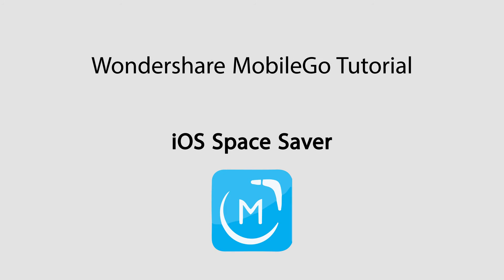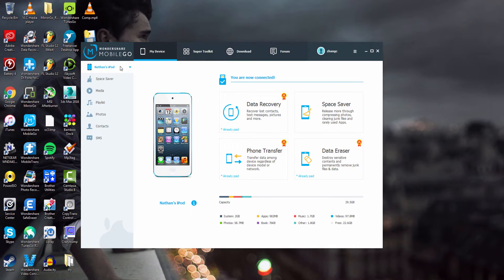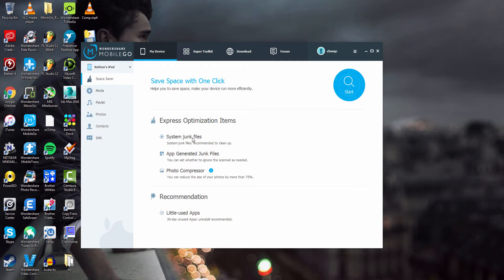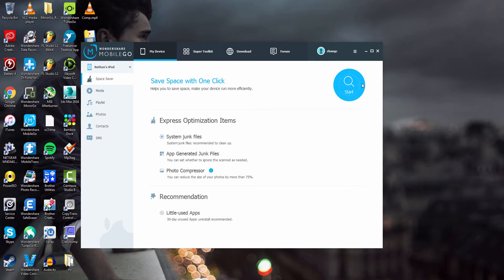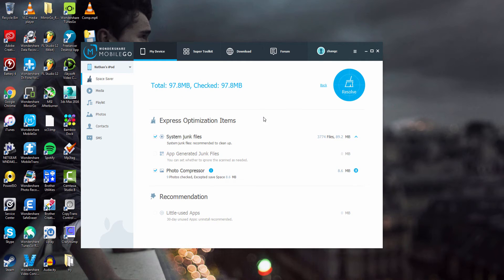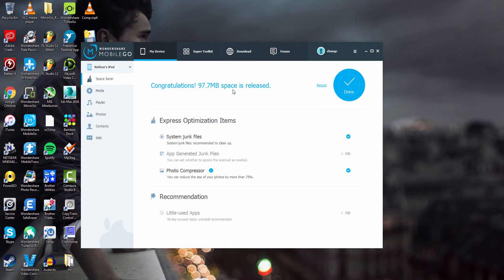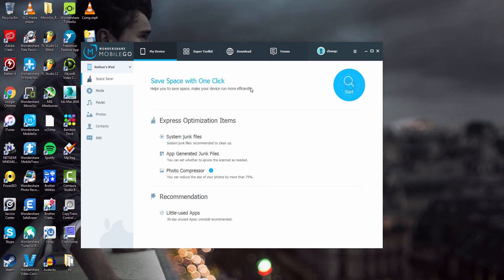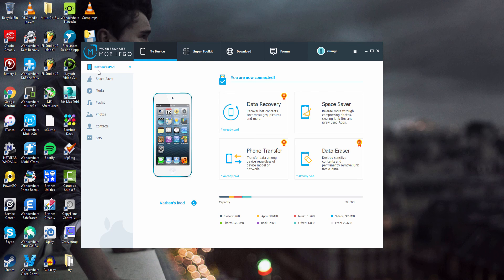iOS Space Saver - Clean iPhone/iPad storage space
Wondeshare MobileGo lets you quickly and securely clean junk files and compress your photos without affecting your photos’ perceptual quality to free up valuable storage space on your iDevice.